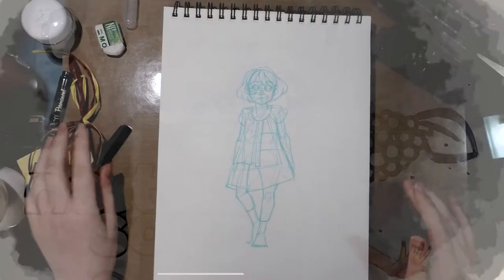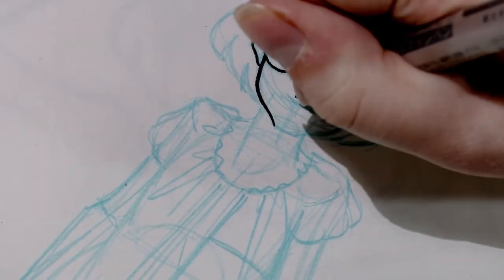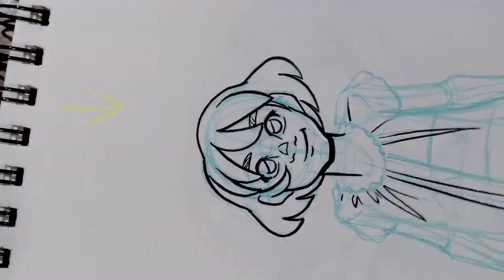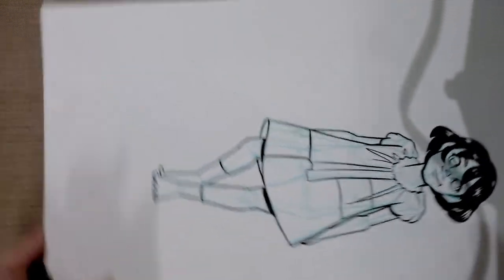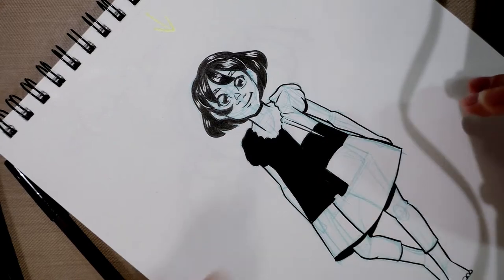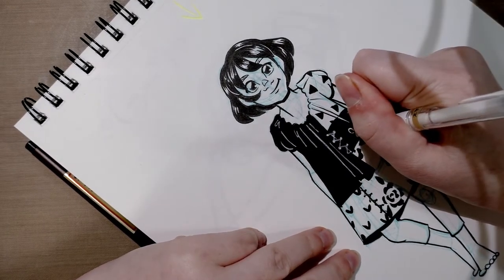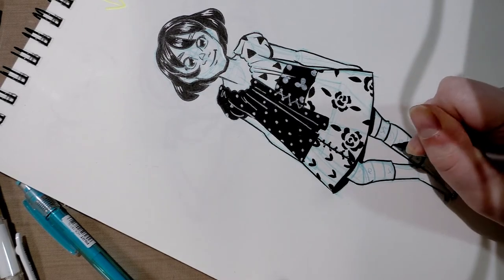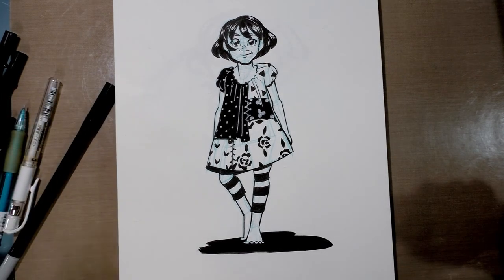Brushpens Overview Revisited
Today I'm demonstrating some of my favorite inking tools and explaining how I like to use them in this brushpen overview!

Steve Combs-Plug Me In
Jingle Jazz
All About the Sun
Orbiting a Distant Planet